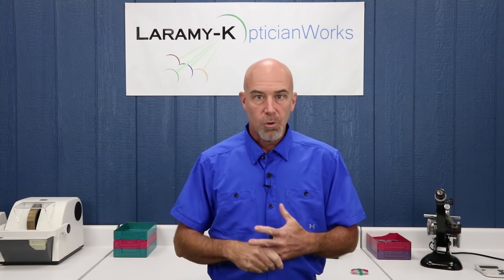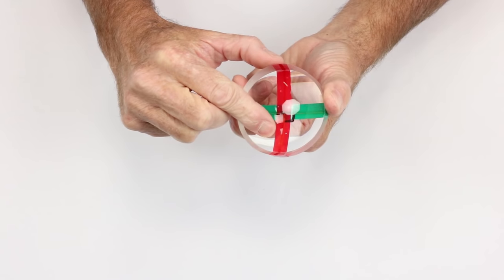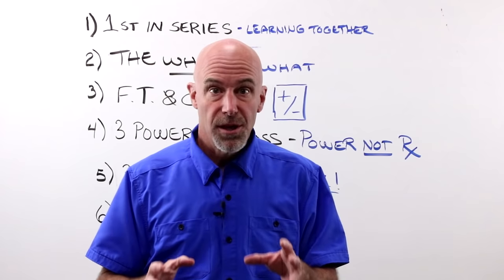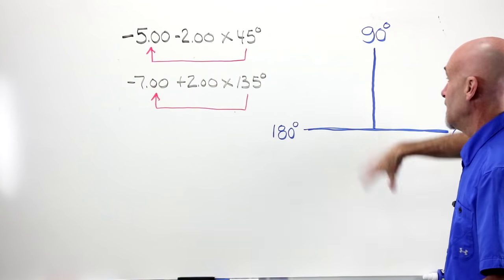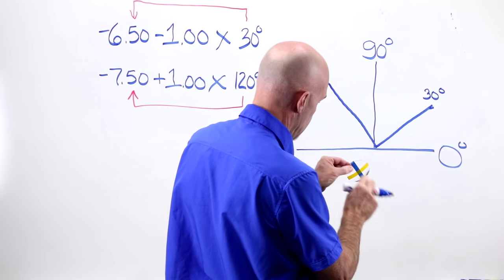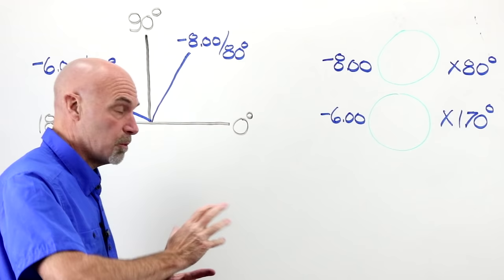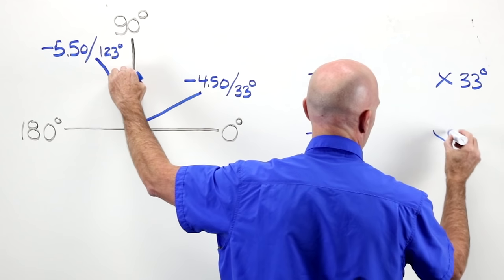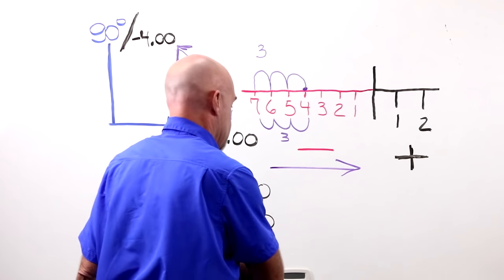Optician Training: How To Use The Optical Cross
The Optical Cross: Learn how and why we draw the principle powers and meridians of a lens on paper.

The Optical Cross:

The combination of a lens front base curve and its back curve (or curves) results in the total power of the lens. This power can be drawn on paper and it can include where on the lens the power is located. When we draw the total power(s) and position, or axis, on paper we call it drawing an optical cross. For optician training or ABO NOCE study, this lesson includes a bench session where we closely examine a sphero-cylinder lens marked with its two principle meridians. We then go on to draw an optical cross directly from an actual lens. We place powers on an optical cross and we learn to remove a written prescription from an optical cross.

Laramy-K Optical is a digital uncut and coating lab unlike any other. The only exclusively uncut lab in the country; we provide our customers with independent, high-end alternatives to corporate brands. Through craftsmanship, technology, and independent, innovative vendors like Younger, IOT, A&R, and Quantum Innovations we’ve developed the Integrity portfolio of freeform lenses and coatings. Made in the USA, the Integrity brand is not a generic house-brand, but is the absolute best we provide, designed to give the wearer that “wow!” experience.